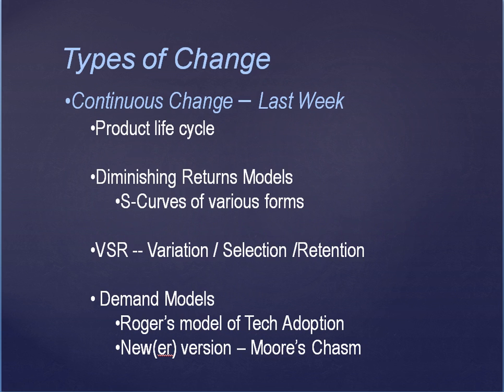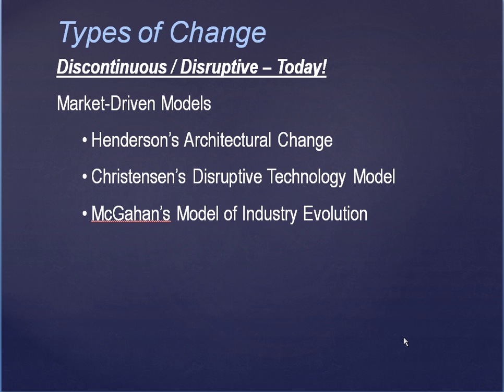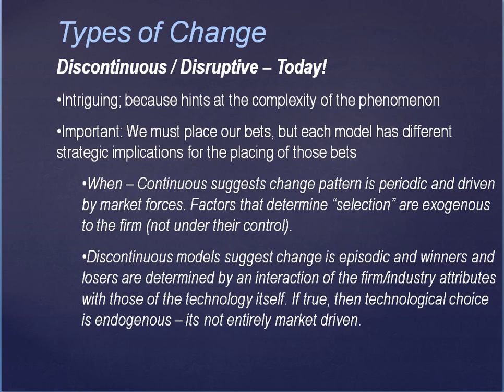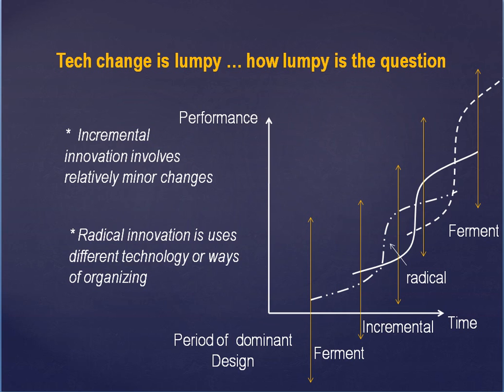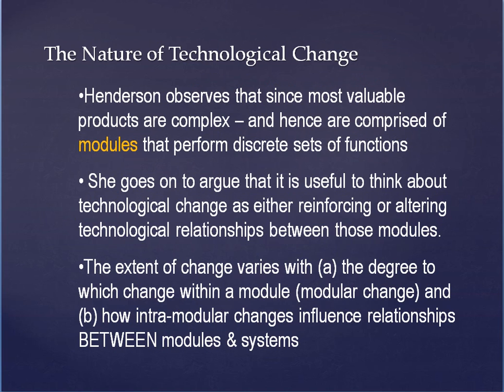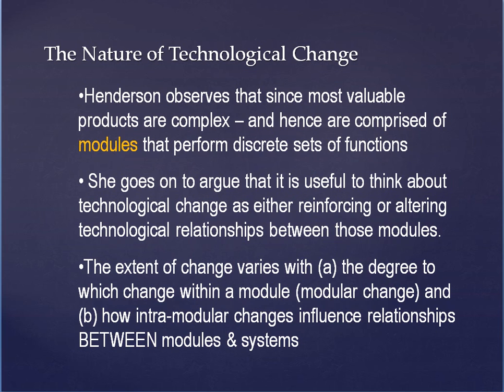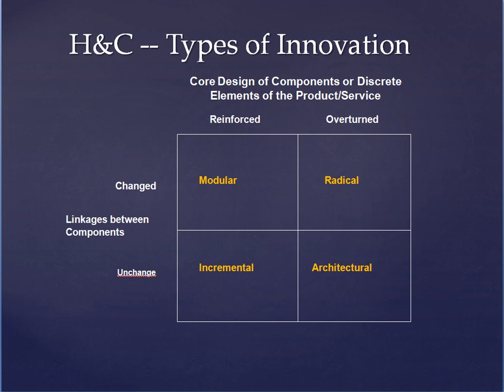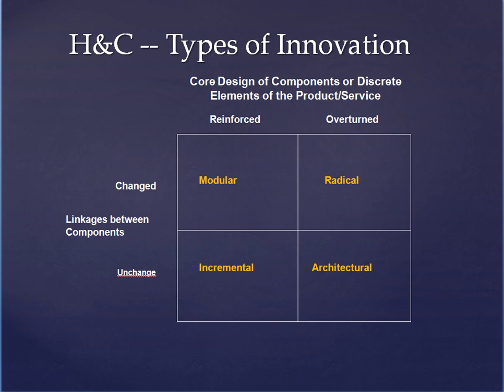Week 4 Models of Tech Change Part 1